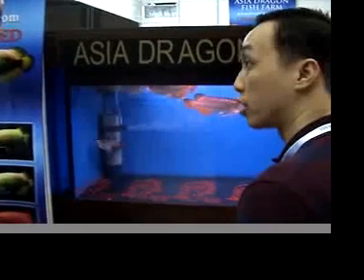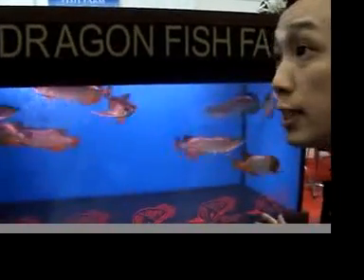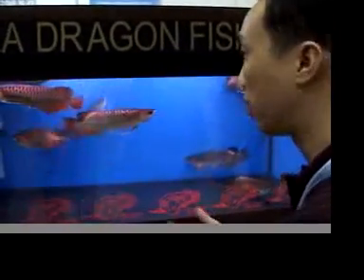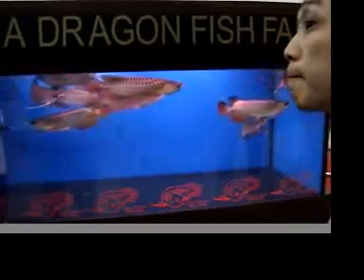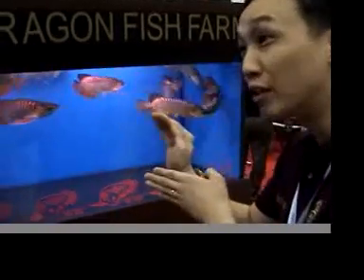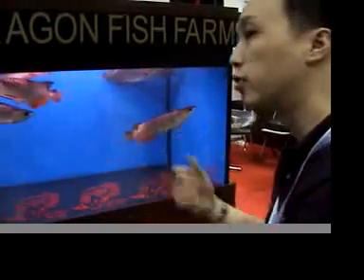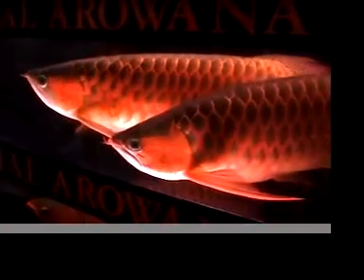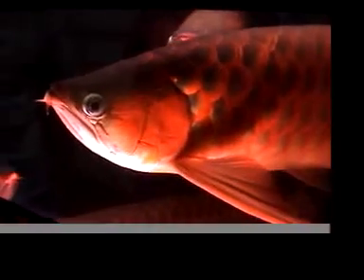Imperial Arowana interview at Aquarama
Matt Clarke from Practical Fishkeeping magazine speaks to Imperial Arowana at Aquarama 2007 in Singapore.